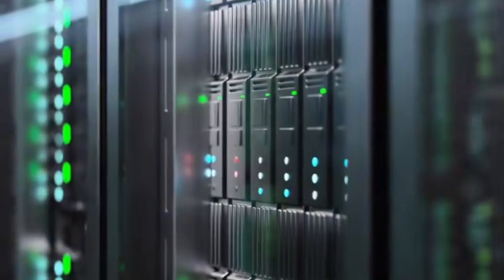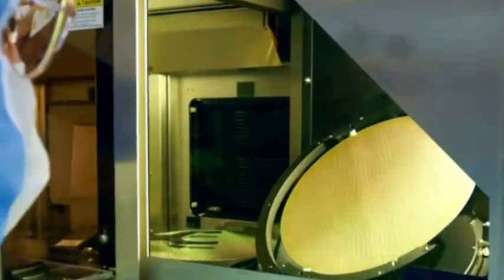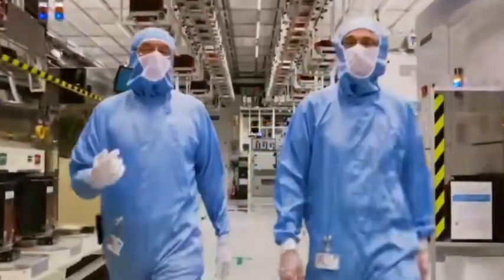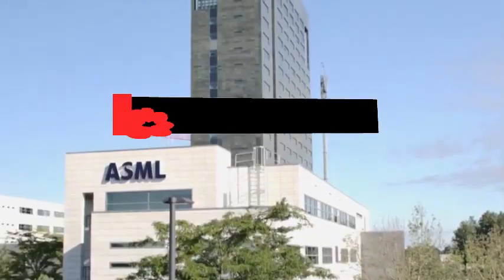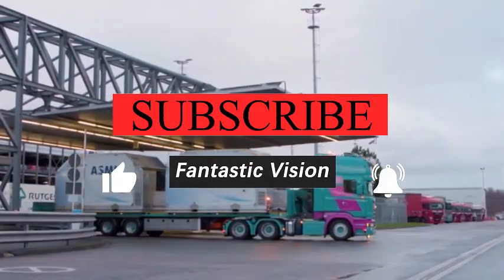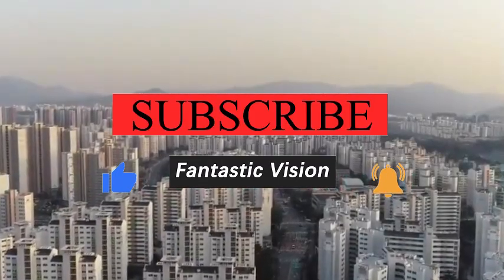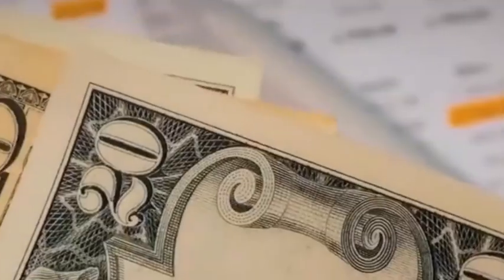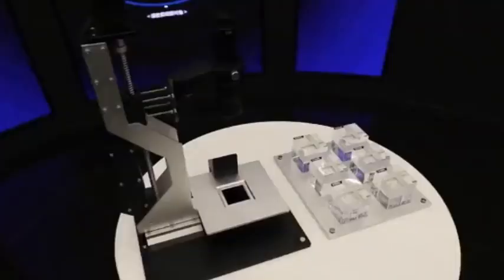World's First High-NA EUV Machine Goes to Intel, ASML's Game-Changing Lithography Machine Delivered!